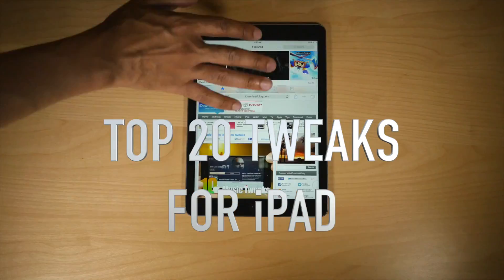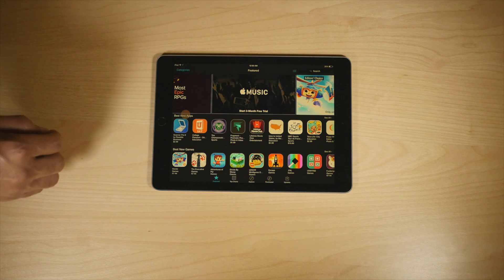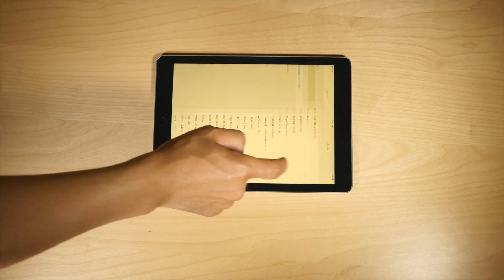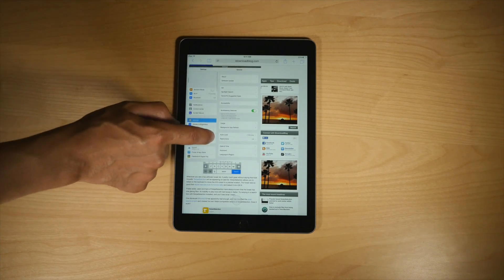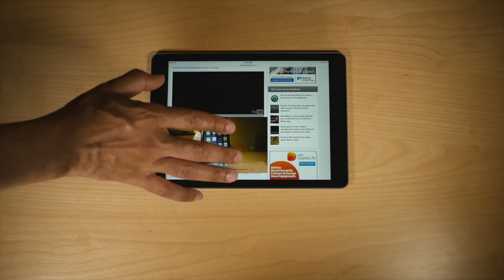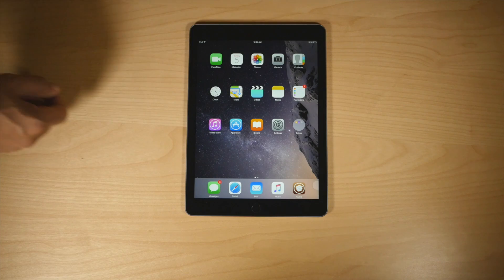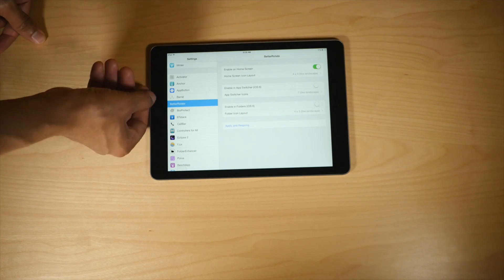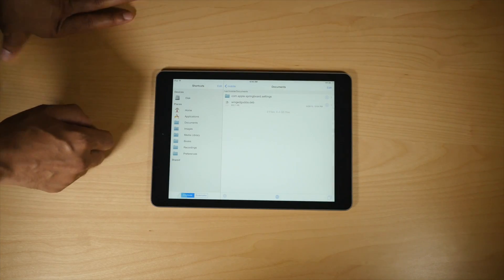The 20 best iPad jailbreak tweaks for iOS 8.4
A look at the best iPad jailbreak tweaks for iOS 8.4. Did your favorite tweak make the cut?

TaiG iOS 8.4 compatible. These tweaks work with the iPad 2, iPad Air, iPad Air 2, iPad 3/4, and iPad mini 1, 2, 3.

##Full Tweak List###

Controllers For All
Polus
Eclipse 2
AppButton
FolderEnhancer
Barrel
Springtomize 3
CallBar
Mirmir
Kodi
SwipeSelection
VideoPane
ReachApp
Anchor
Tage
BioProtect
BetterRotate iPad
NCPad
Safari Downloader+
iFile

About iDB